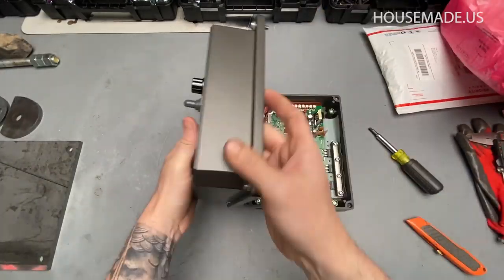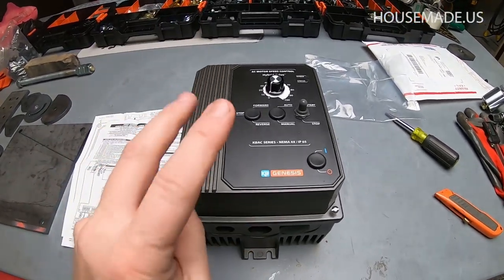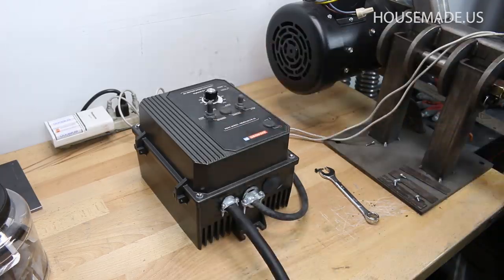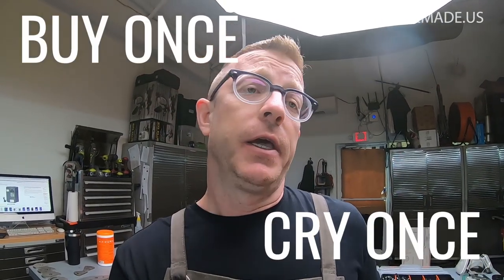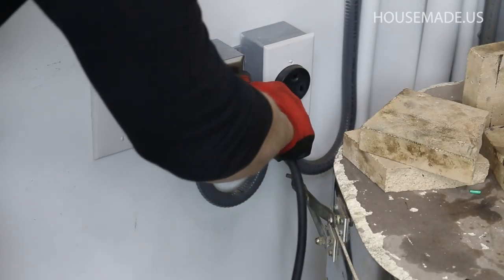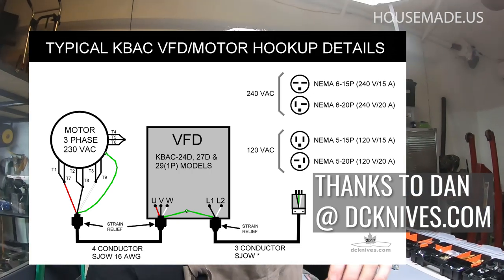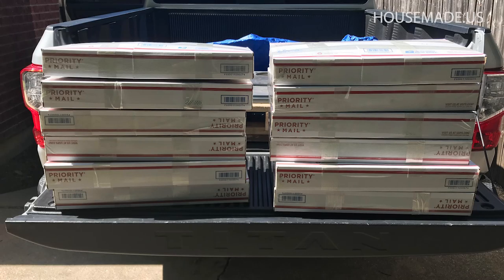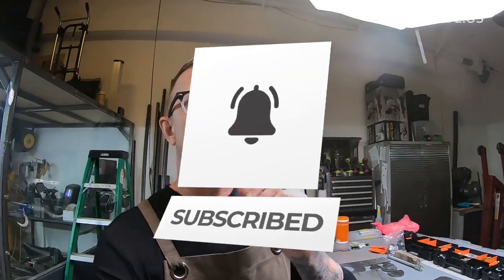A Cheaper VFD for a 2x72 Belt Grinder Build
Many of you have reached out about finding a cheaper VFD alternative for the Revolution 2x72 Belt Grinder build.  I think I may have found something.

►► Take all the hard work out this build and buy the Ultimate Build Pack for the 2x72 Belt Grinder